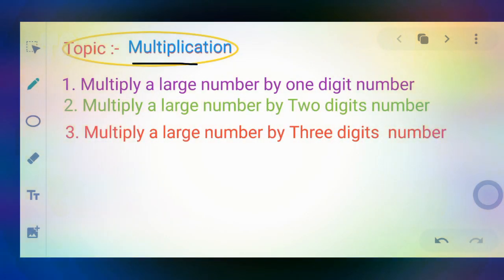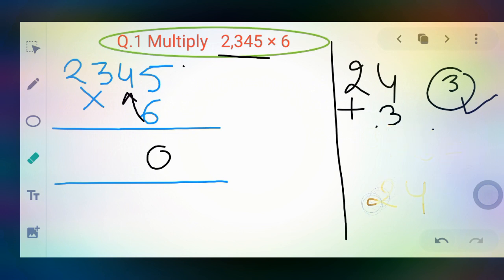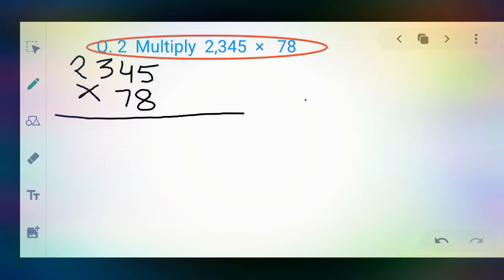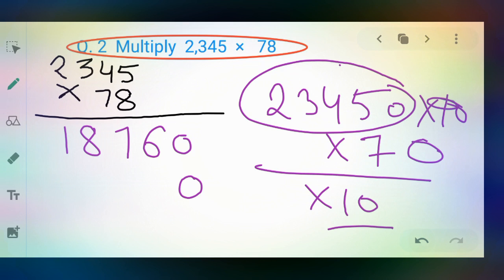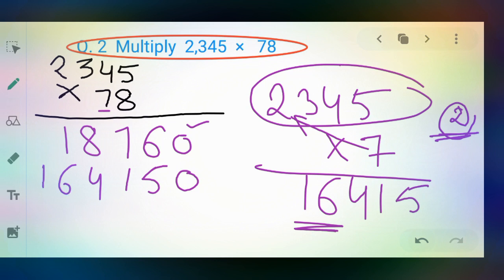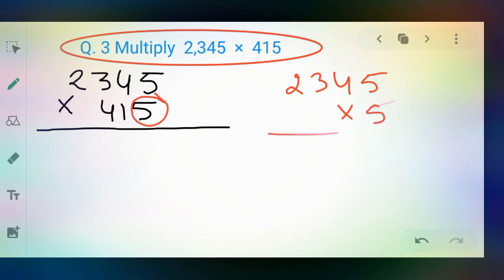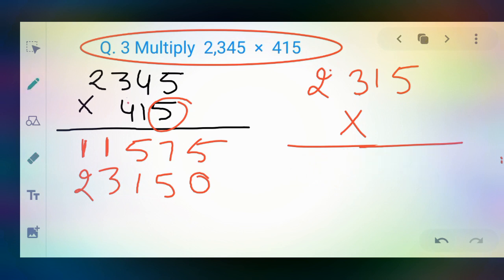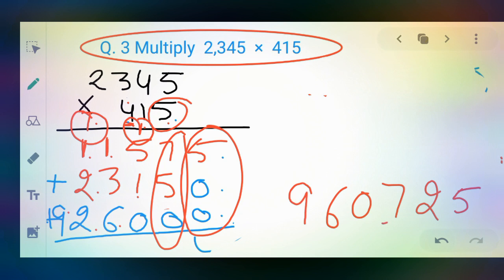MULTIPLY A LARGE NUMBER BY 1 DIGIT, 2 DIGITS, 3 DIGITS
Hello everyone this video is helpful for CLASS  3rd, 4th and 5th.
In this video I explained that how to Multiply any large number by one digit, two digits and three digits number.
I hope that it will help all the beginners.